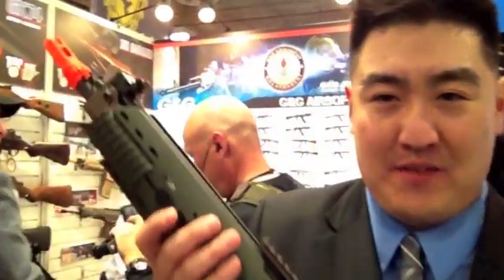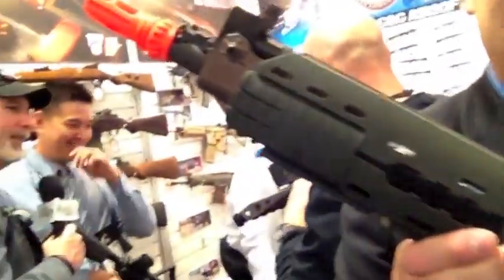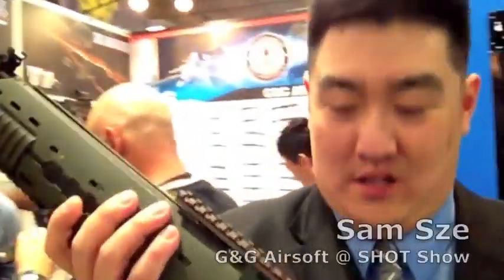Sam is the MAN! - G&G Airsoft @ SHOT Show 2013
So, we saddle up and hit the G&G Airsoft booth, to find out that SAM SZE is a huge fan of THUMPY'S 3-D!  Sam takes time to show us the hot new guns from G&G, including the Swedish Wonder...the GK5C...which takes M4-style mags in addition to the waffle mag that comes standard with this green giant!
See all THUMPY's videos and the latest news and INNOVATION by searching THUMPY and AIRSOFT or SCOOP.IT every day!